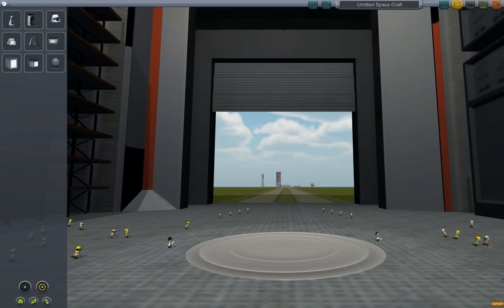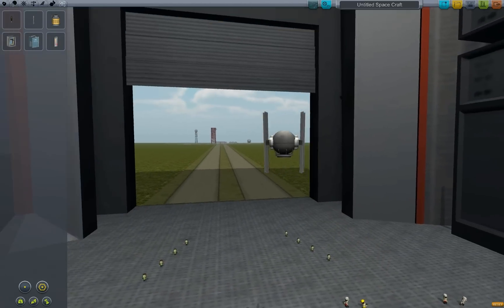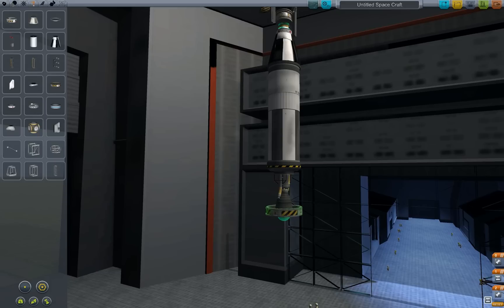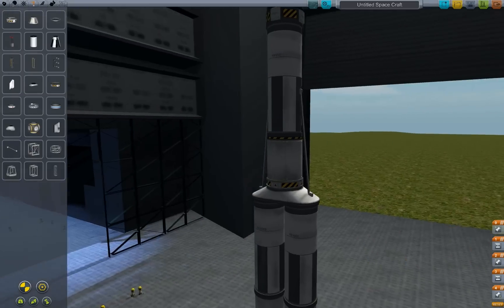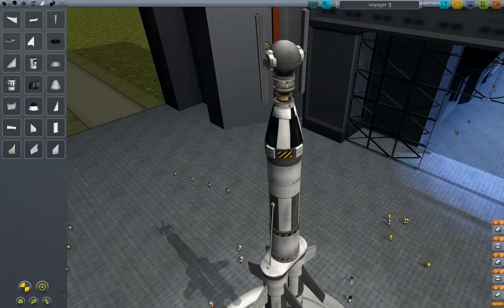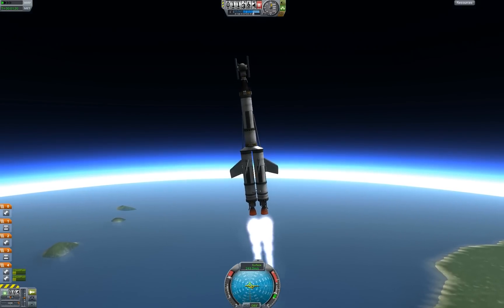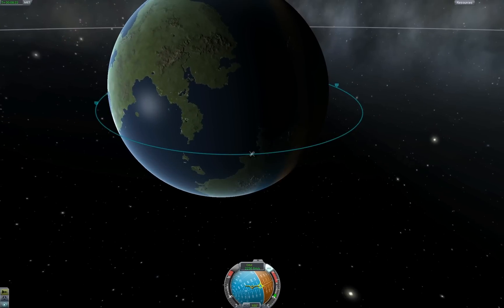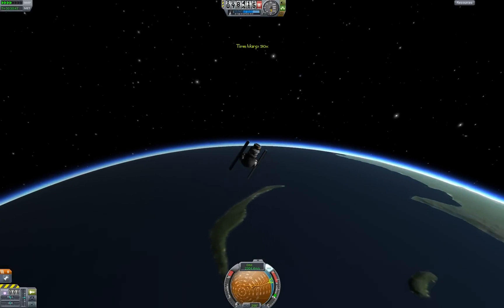Ksp: how to make a satellite orbit Kerbin